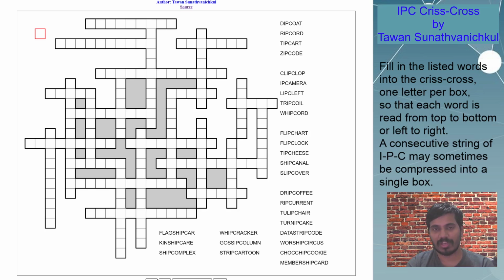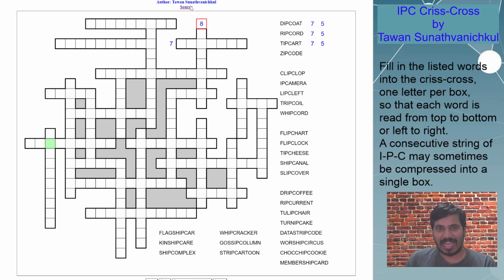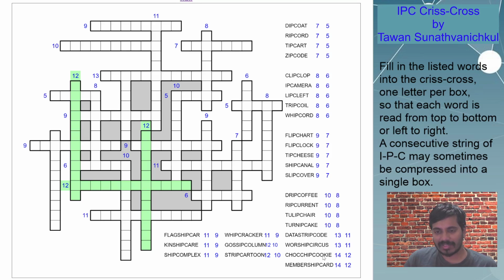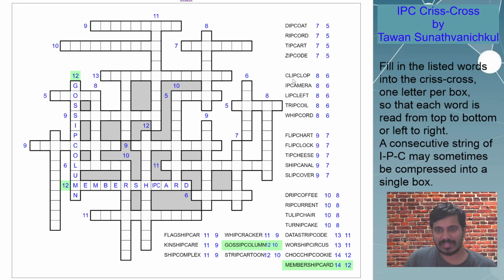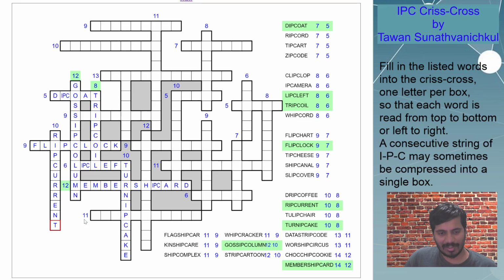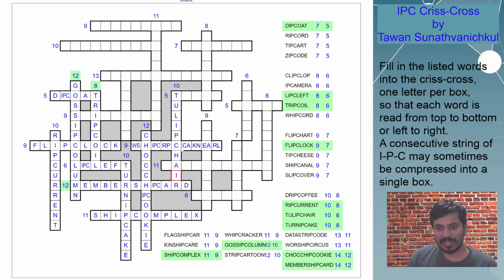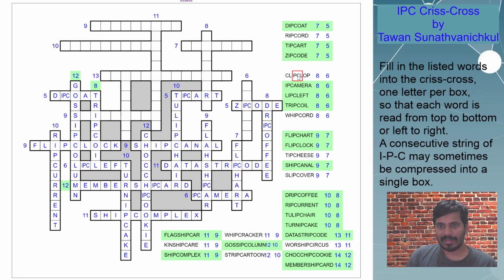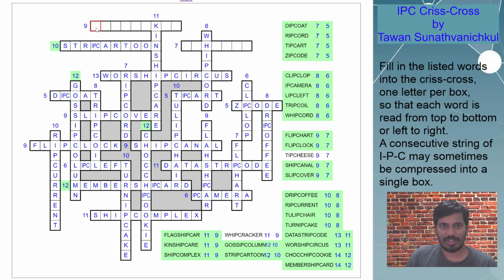How to solve an IPC Criss Cross Puzzle ?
Highest pointer puzzle from Round 4 of Indian Puzzle Championship is being featured on the channel today. Guest contributor Swaroop Guggilam will explain the tricks and tips that he used to ace this puzzle. Do check it out !

Rules :
Fill in the listed words into the criss-cross, one letter per box, so that each word is read from top to
bottom or left to right. A consecutive string of I-P-C may sometimes be compressed into a single box.

About the video creator :

Swaroop  Guggilam is one of India's best puzzle solvers. He recently finished second in Indian puzzle championship and has represented the Indian Puzzle Team many times in the past in World Championships. Moreover, Swaroop was part of the team when Indian obtained it's best ever Team rank in World puzzle Championship. An extremely talented puzzle solver with a panache for sprinting in puzzles.